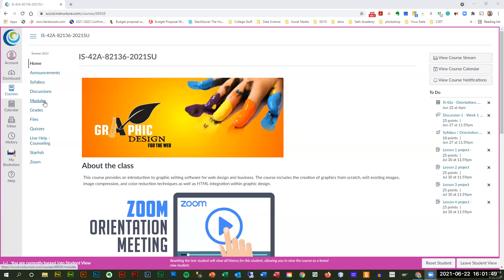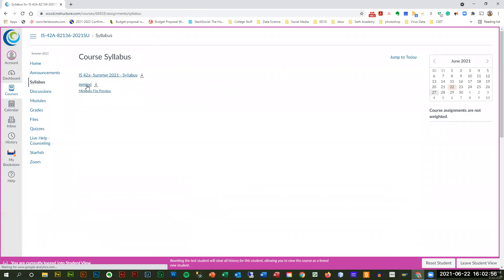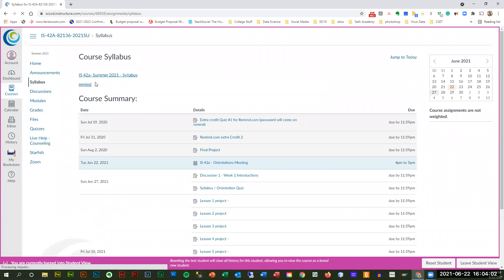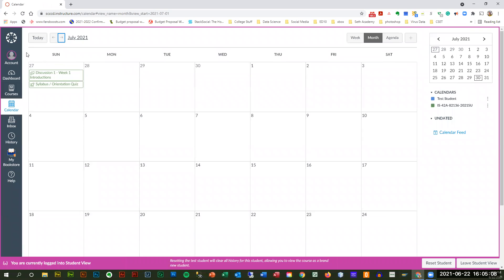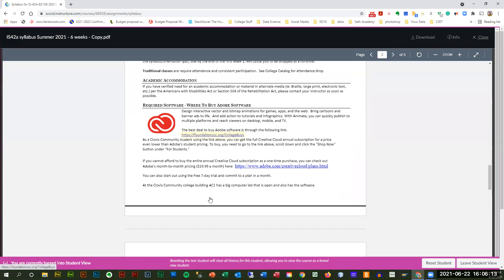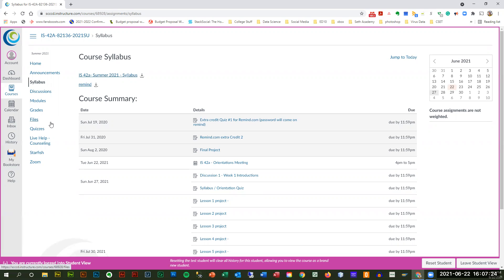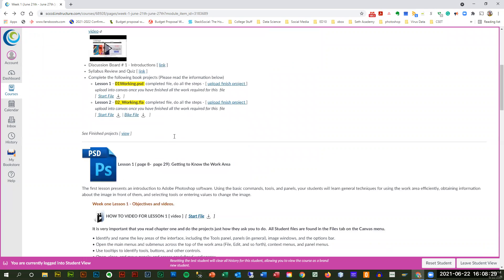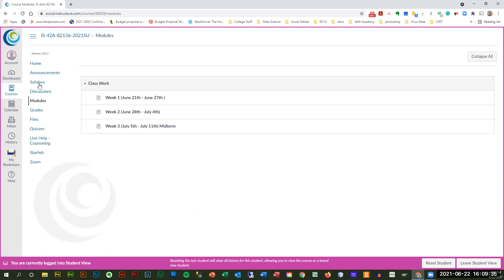Summer 21 - IS 42a